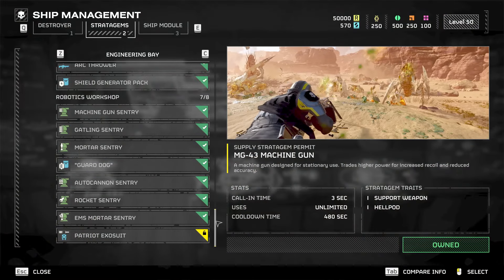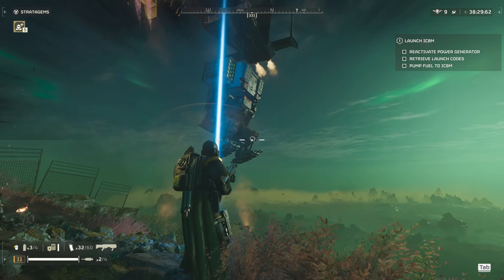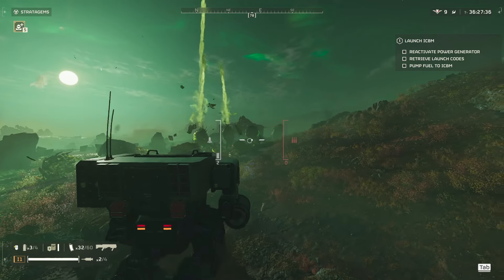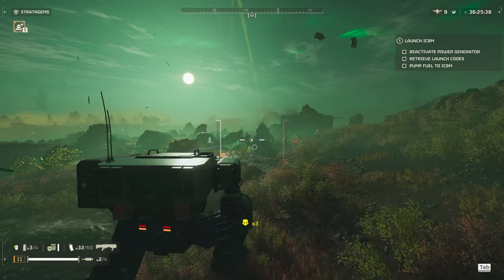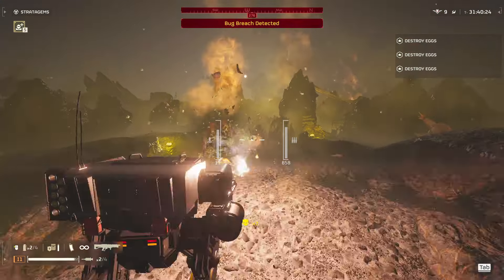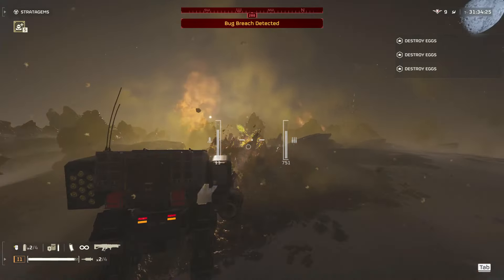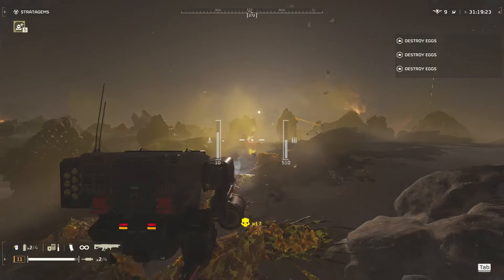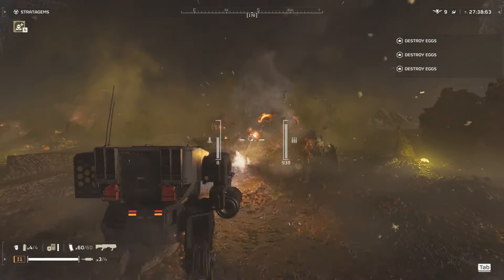Everything you need to know about the new MECH in Helldivers 2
Hello there! Here is a brief overview of the new Mechs! Everything you need to know to just right into the action! What is your favorite part of the mechs?

I love hearing back from you guys about my family friendly videos, what do you like? What criticisms do you have for the video?

The Galaxy’s Last Line of Offence. Enlist in the Helldivers and join the fight for freedom across a hostile galaxy in a fast, frantic, and ferocious third-person shooter.